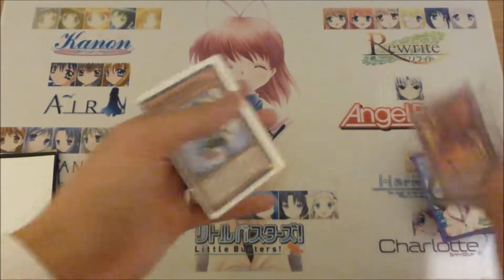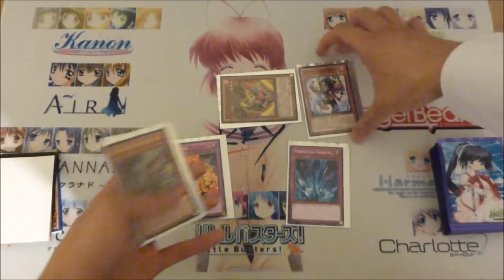Fire King Deck Test Hands, Combos and etc.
Showing some test hands, Fire King combos and explaining some things.
Apologies for camera quality.